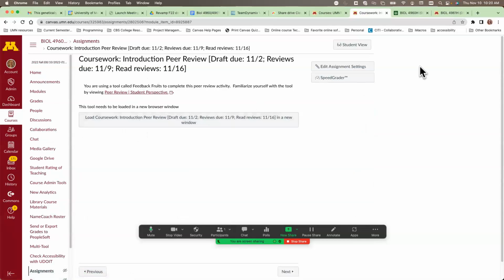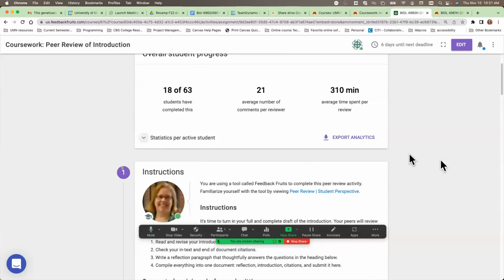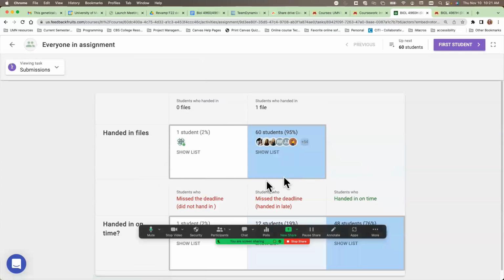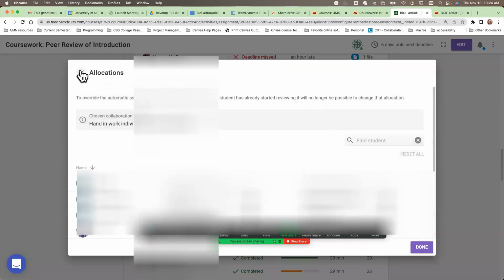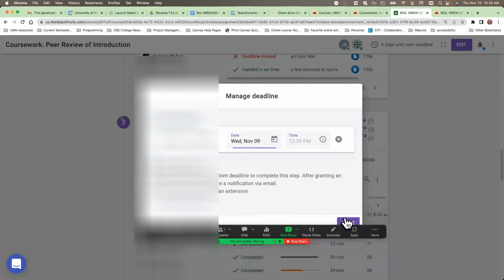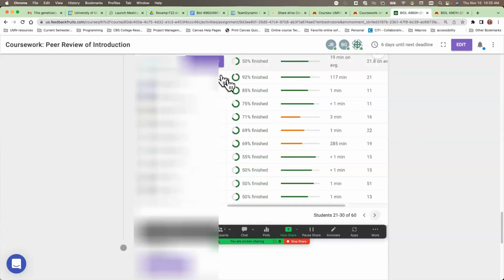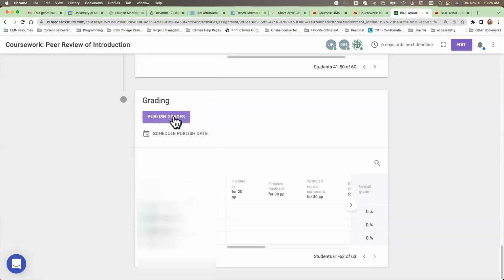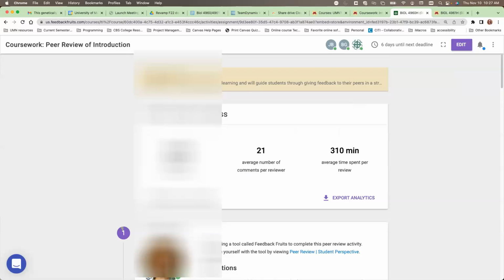FeedbackFruits mid peer review